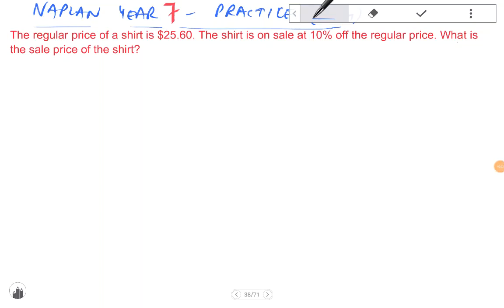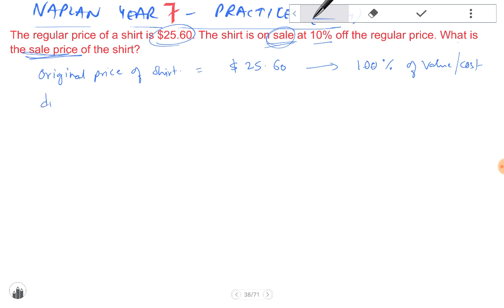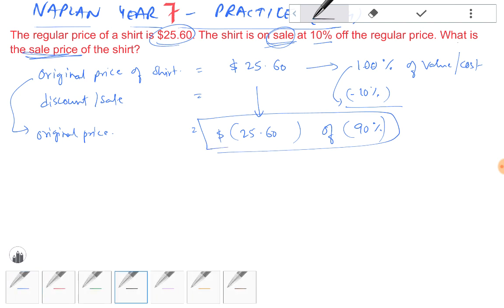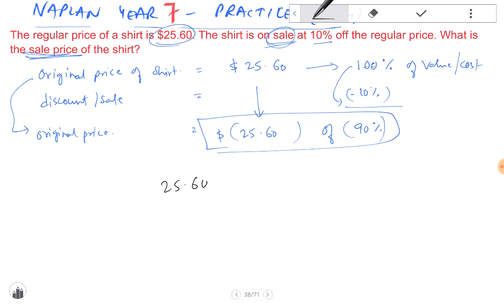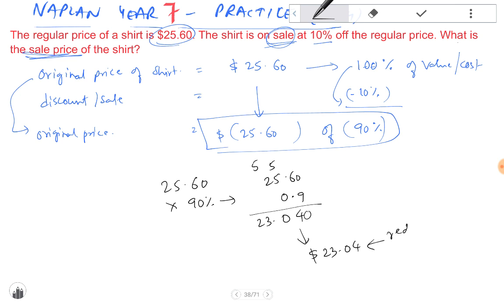Naplan Math Year 7 and 6 - calculating discount using percentages